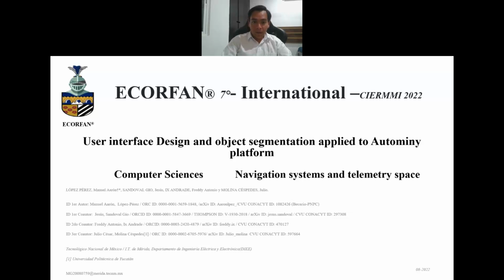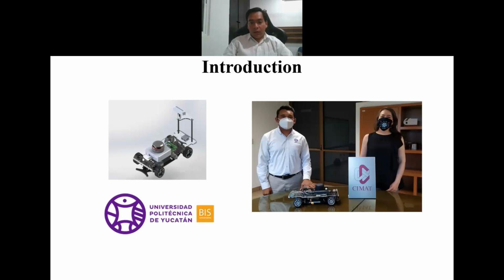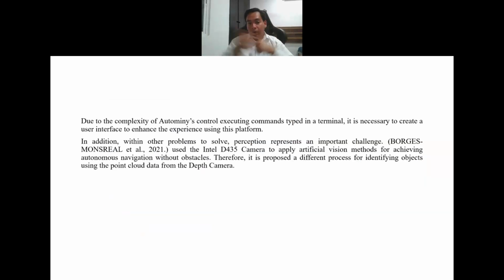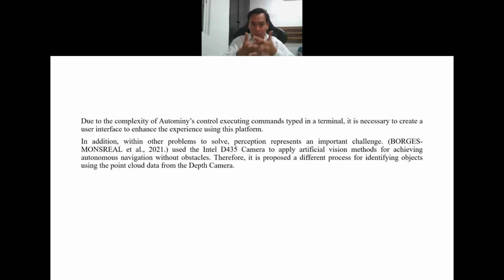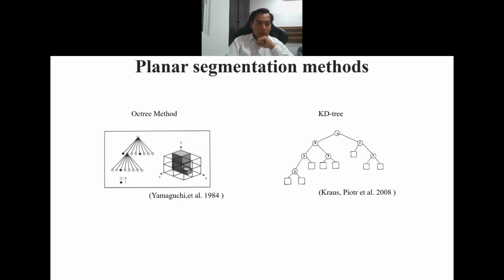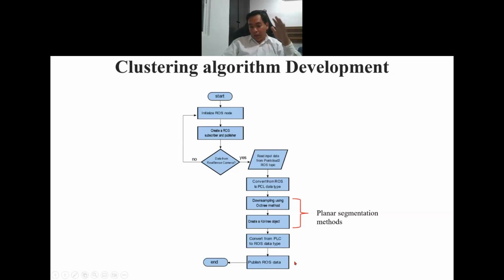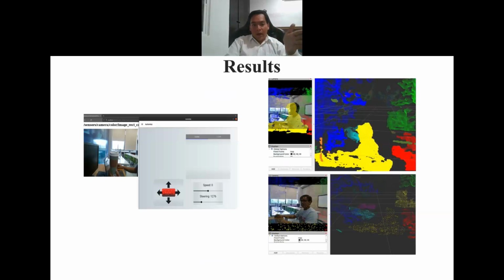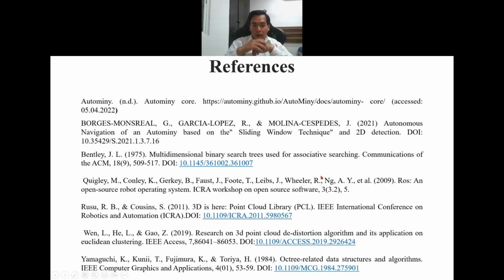CIER-065 “User interface Design and object segmentation applied to Autominy platform.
Título de la Ponencia: User interface Design and object segmentation applied to Autominy platform.
Diseño de interfaz de usuario y segmentación de objetos implementado en la plataforma Autominy

Autores: LÓPEZ PÉREZ, Manuel Aarón, SANDOVAL GIO, Jesús, IX ANDRADE, Freddy Antonio & MOLINA CÉSPEDES, Julio.

Institución de Adscripción: Tecnológico Nacional de México / I.T. de Mérida, Departamento de Ingeniería Eléctrica y Electrónica(DIEE)